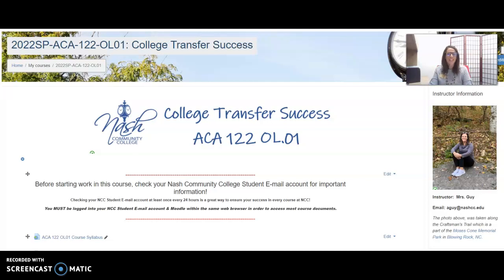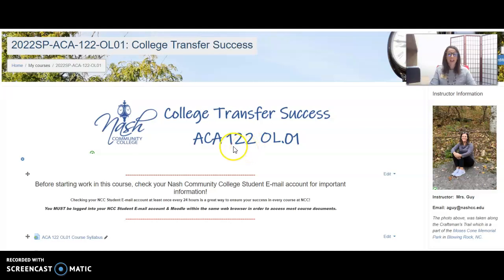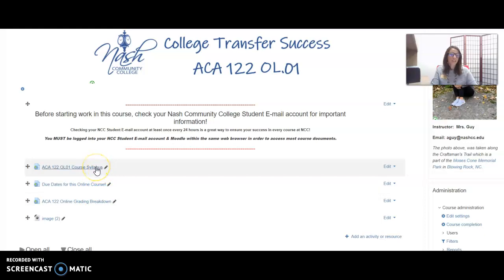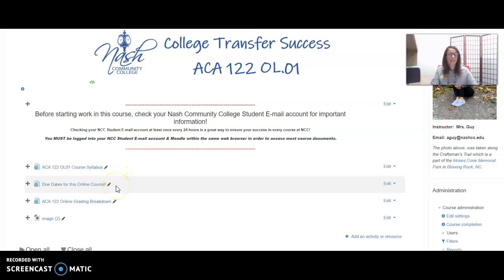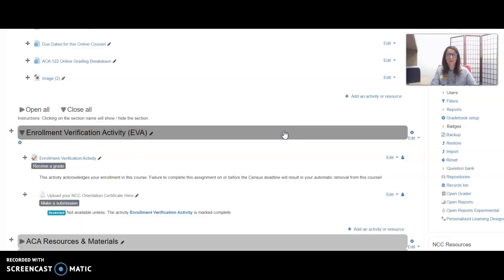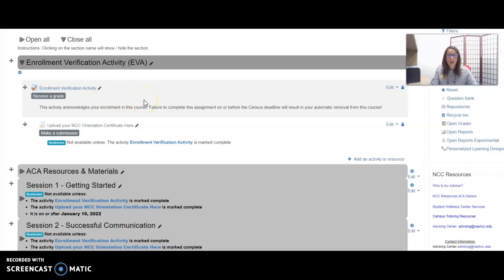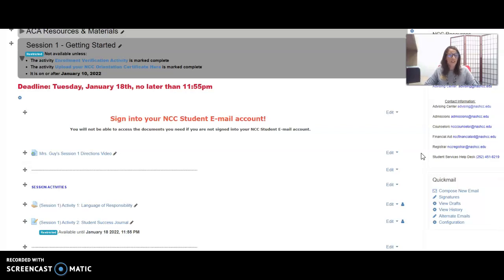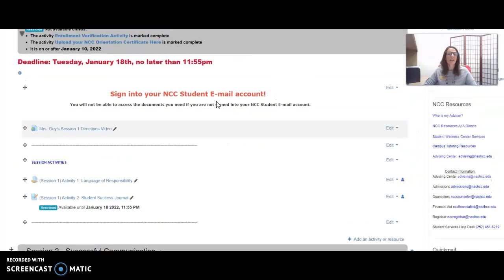OL01 Intro Video